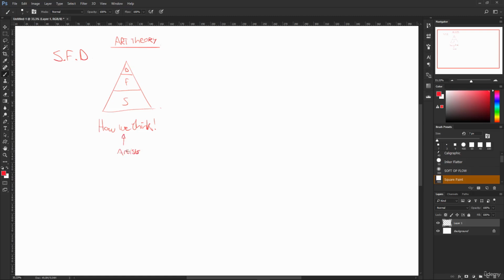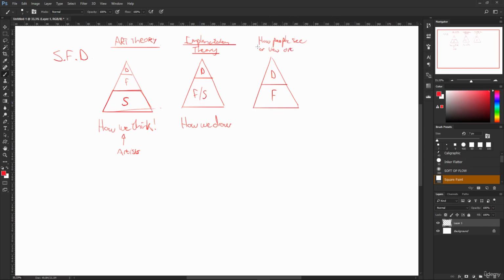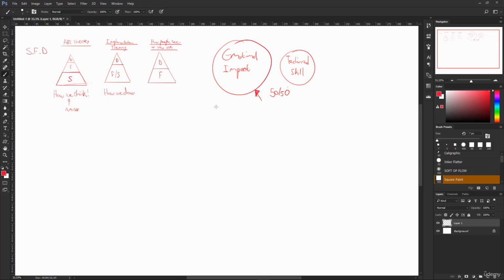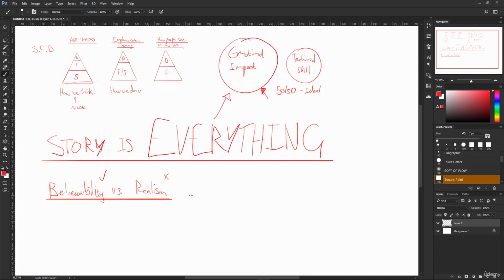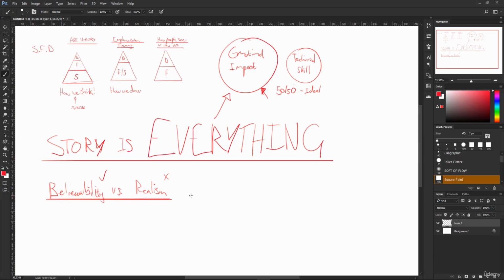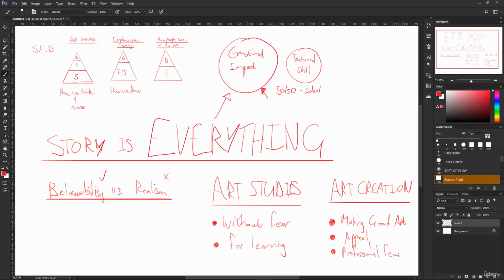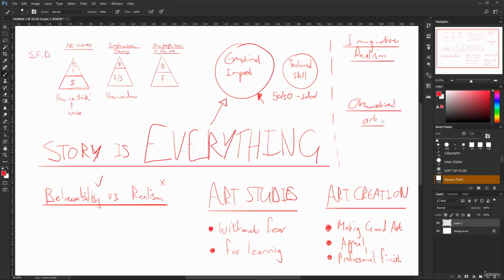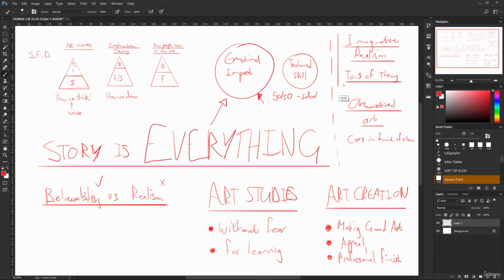رسم شامل وحده اولى 5-10(5)